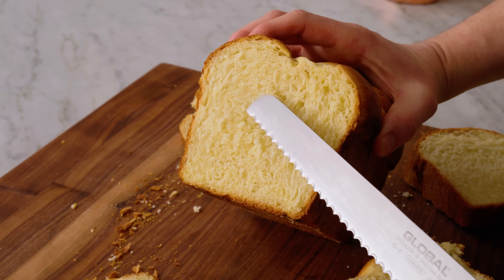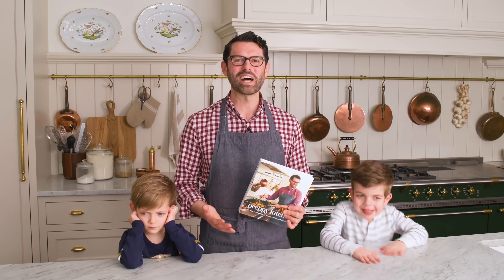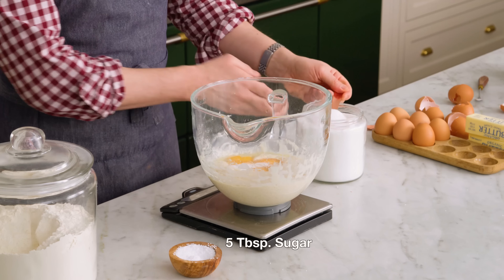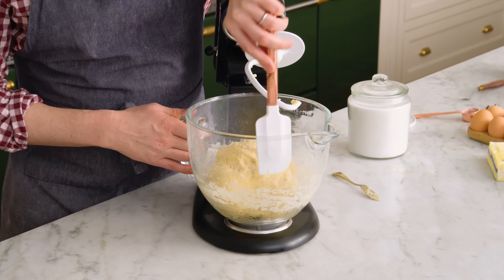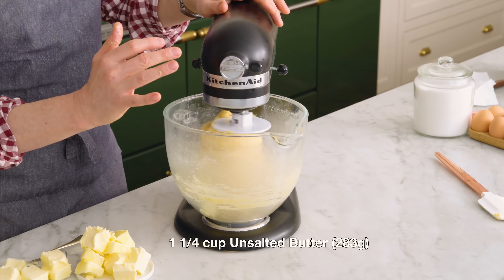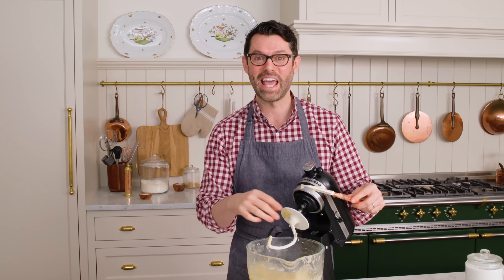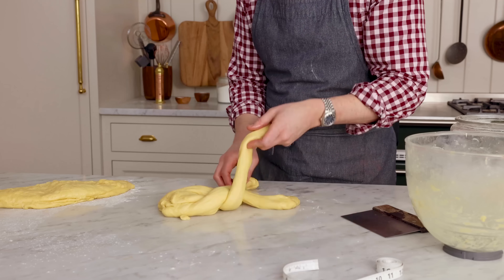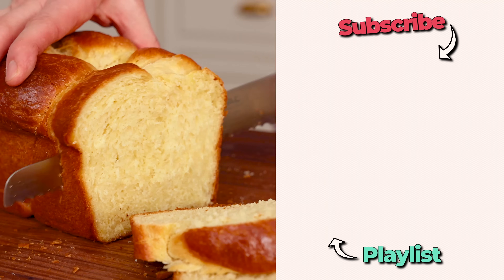Brioche Bread Recipe and BIG NEWS!!!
Soft, rich, and buttery, you will be obsessed with this foolproof Brioche Bread recipe! Made with pantry staples, this sweet bread is so airy and will melt in your mouth. This fluffy bread is so easy to make and is perfect on its own or with some butter or jam.

I'm beyond excited to announce that my book is available for preorder today!!  I want to thank all of you for the support over the years that let me make this dream come true. This book has so many special family recipes as well as delicious seasonal dished adn special projects to do at home. Save your reciept because we'll be doing a lot of fun giveaways and contests!